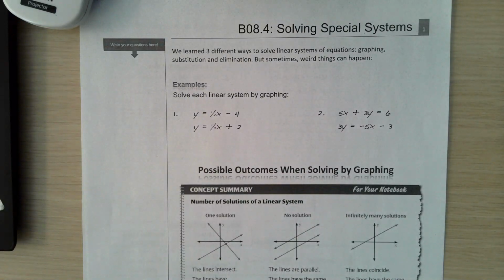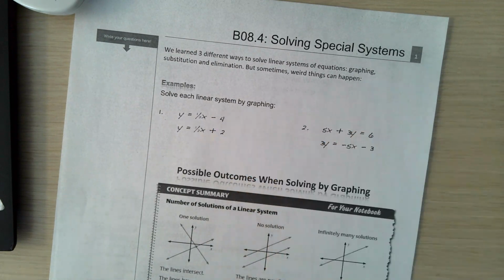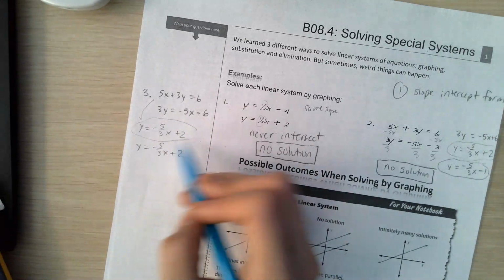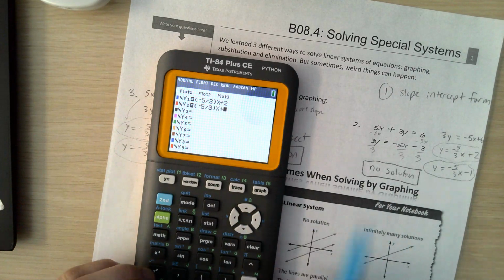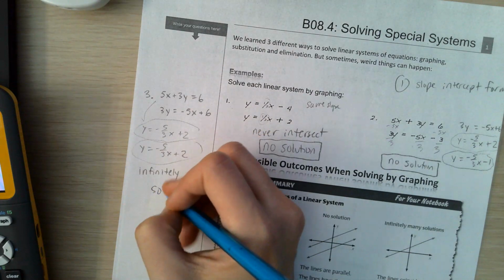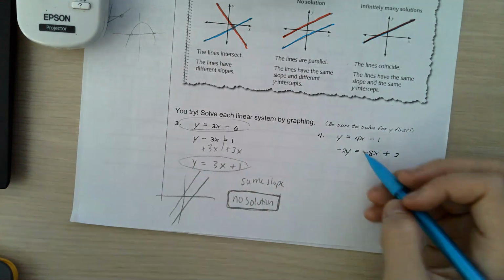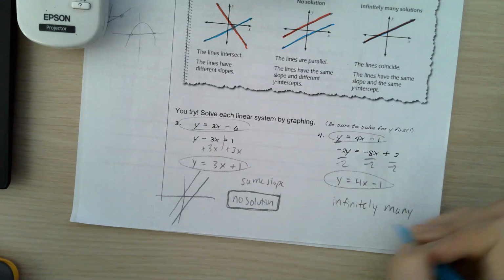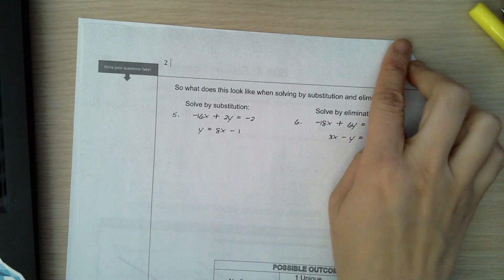B08.4 - Solving Special Systems